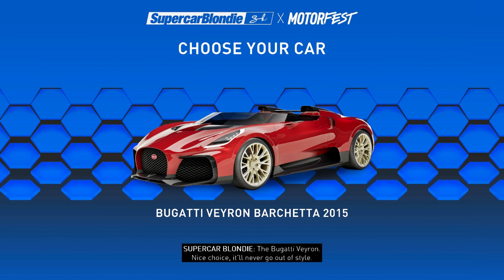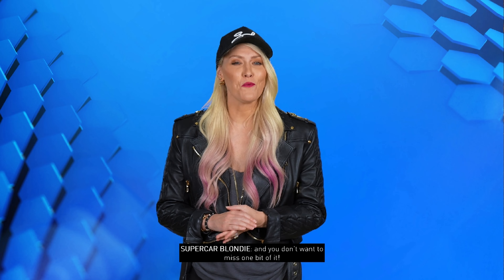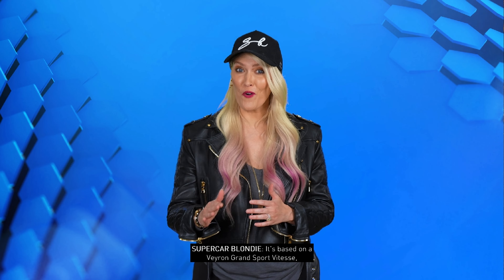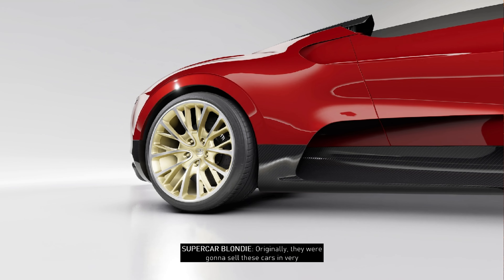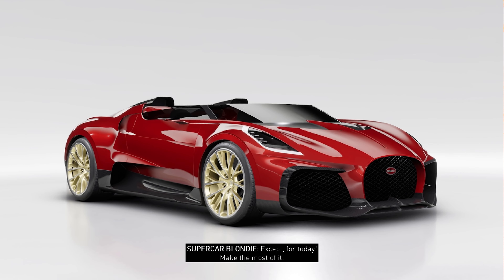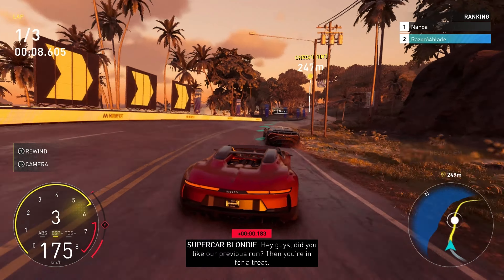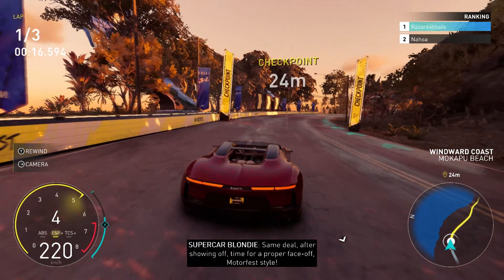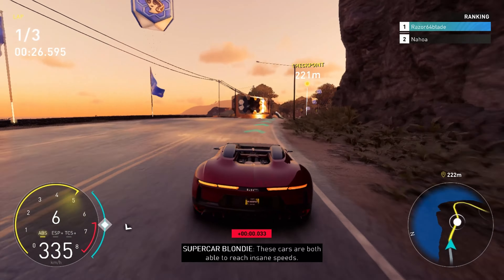THE CREW MOTORFEST | Dream Car (Veyron Vs Noire Race)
The Crew Motorfest is a online racing game made by Ubisoft.
It feature multiple race from air, land and sea.
It also has crossplay on multiple platform.